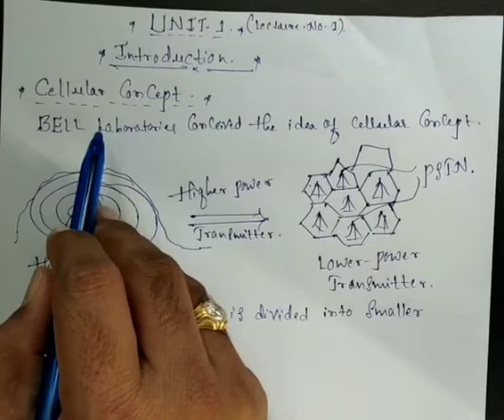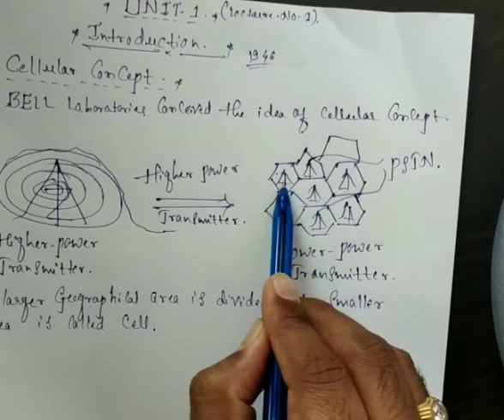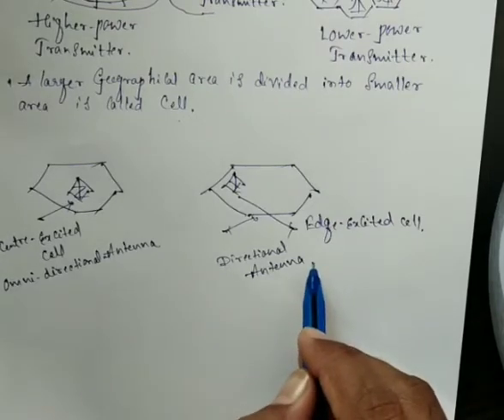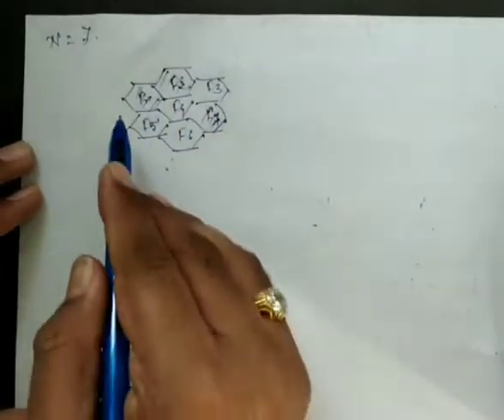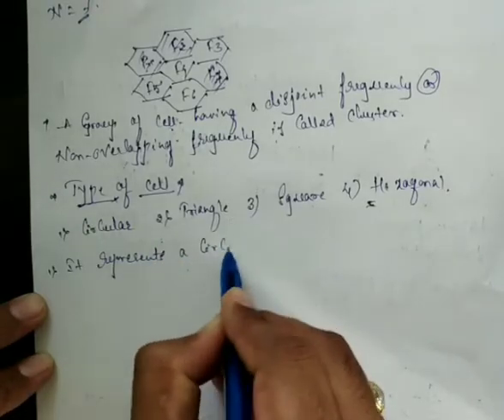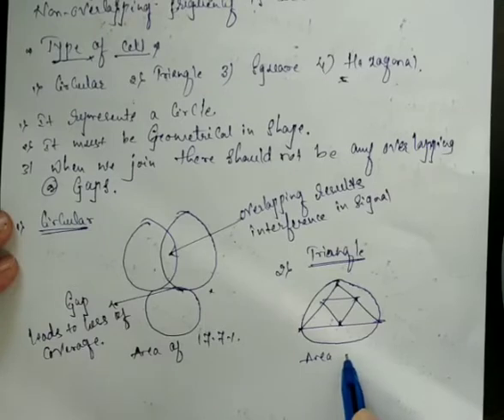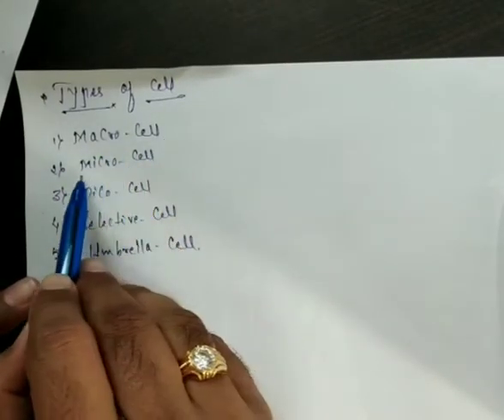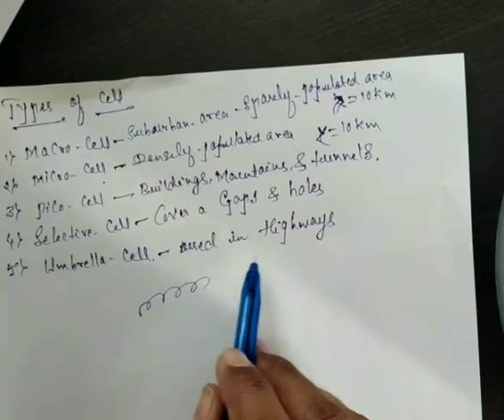Unit-1 Cellular concept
Cellular concept